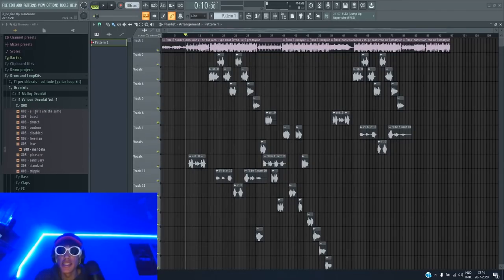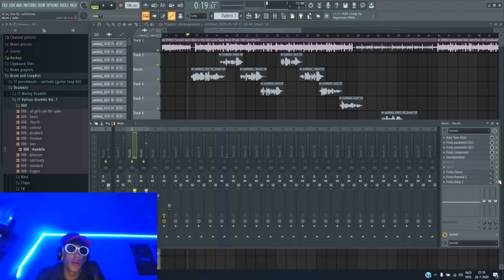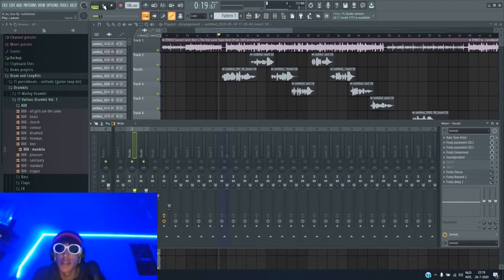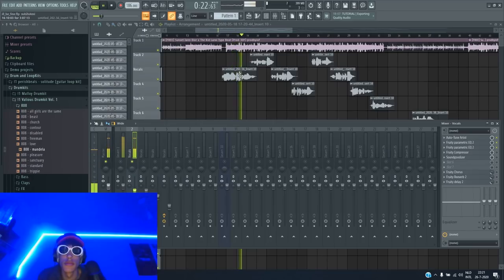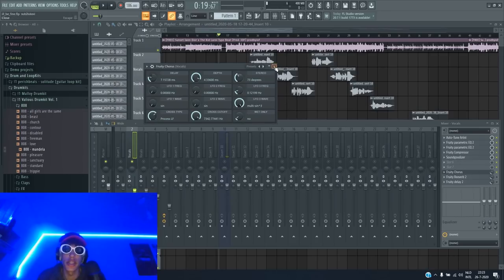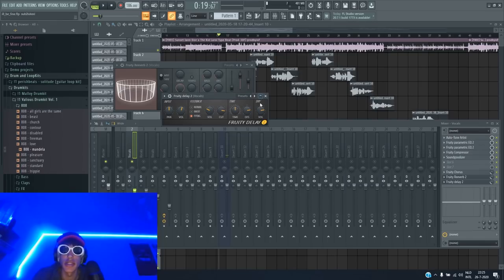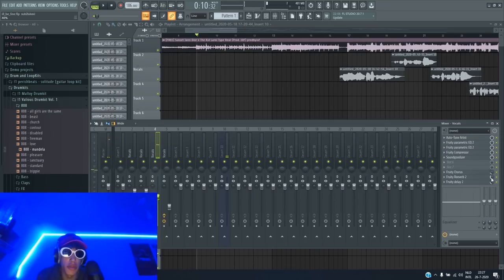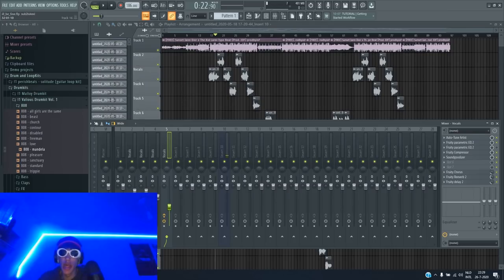How to ACTUALLY mix vocals like Juice WRLD (+ Vocal Preset)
If you don't want to copy all settings you can purchase the vocal preset for $10

edited by: @lukexiofficial

juice wrld vocal tutorial
vocal mixing juice wrld
juice wrld mixing
how to mix vocals like juice wrld
how to mix like iann dior